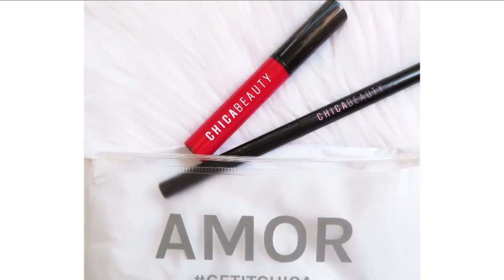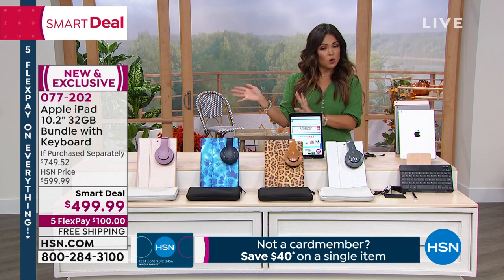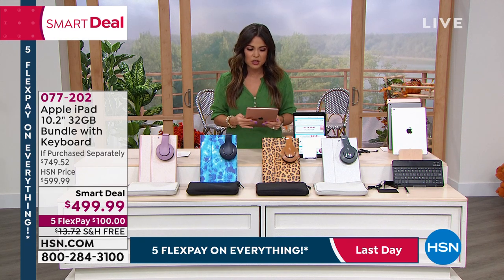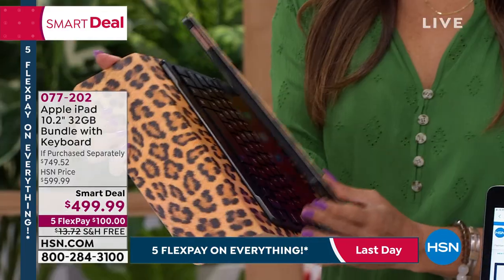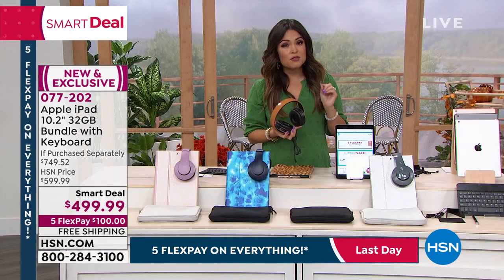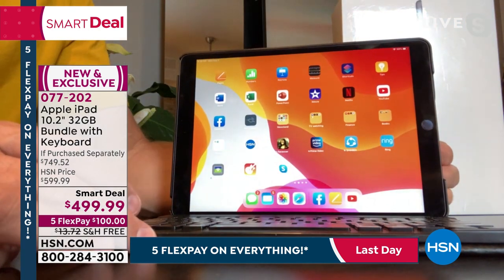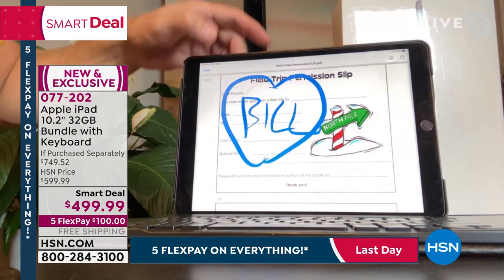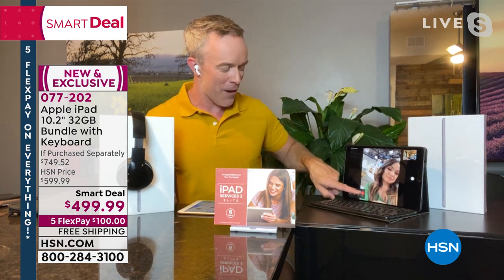HSN | Apple Electronics 09.06.2021 - 08 PM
Discover a wide assortment of Apple products that are designed to streamline life in countless ways.